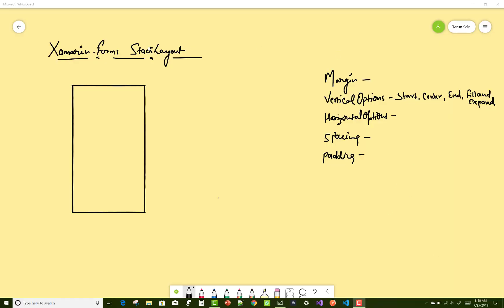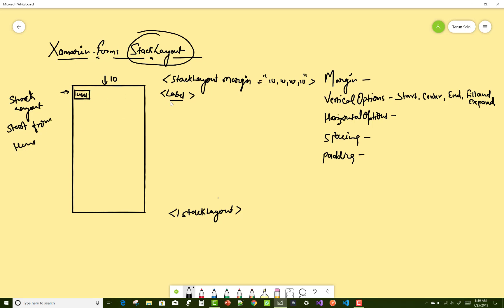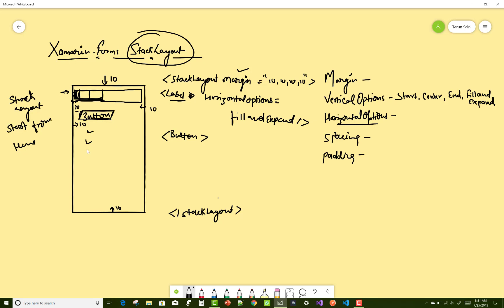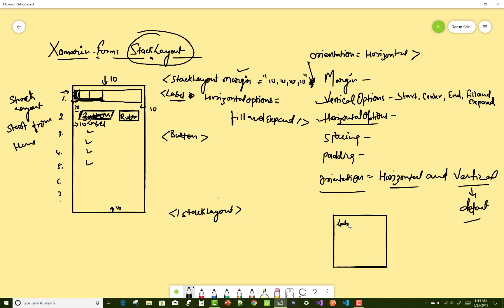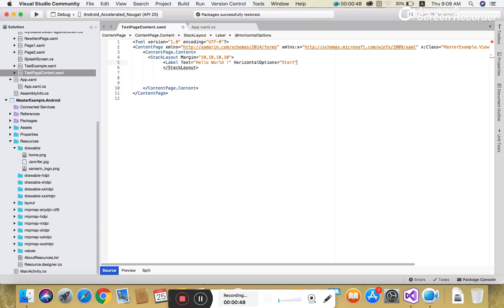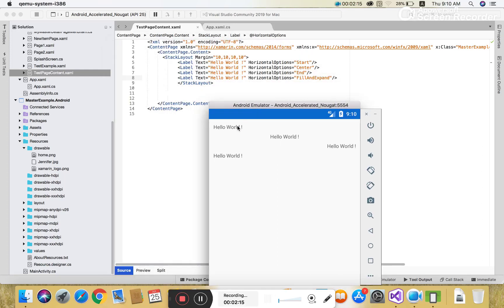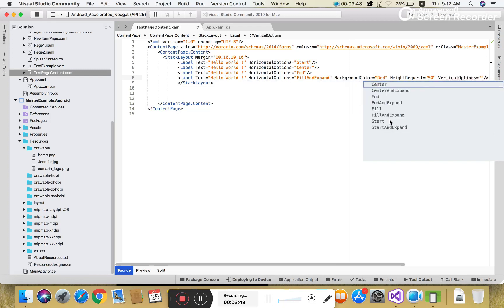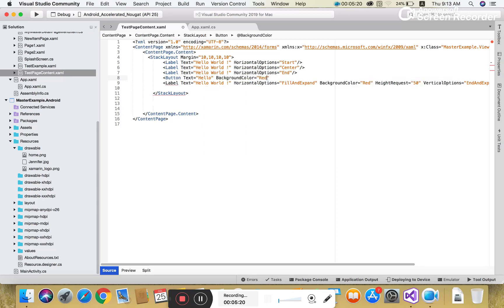Xamarin Forms Tutorials -6 : Stack layout Example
In this video, I am going to show you, How to use Stack layout in Xamarin forms. In this video, I also cover some properties of stack layout like HorizontalOptions , vertical Options , Orientation , margin etc.